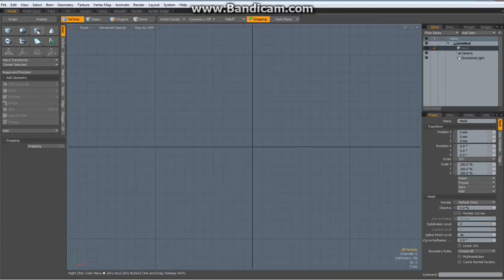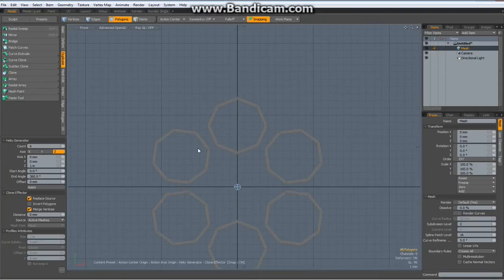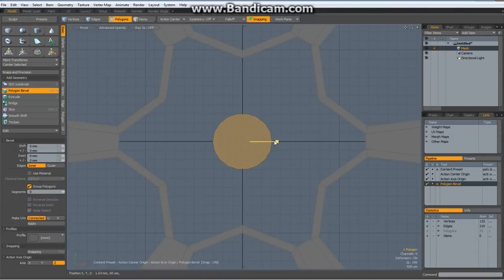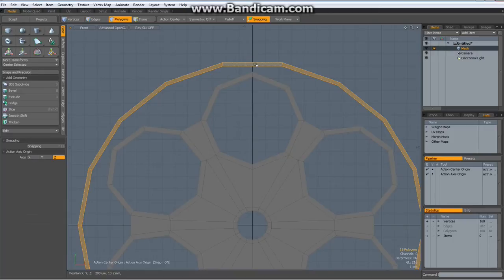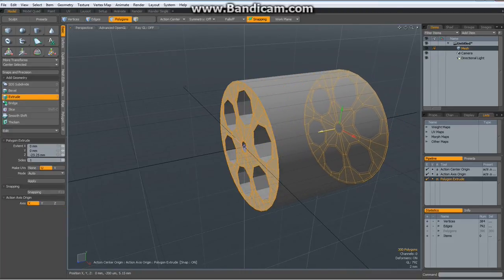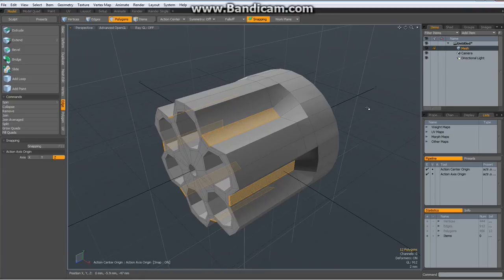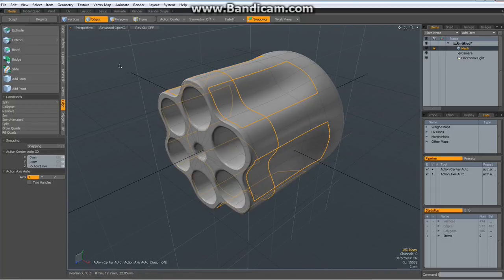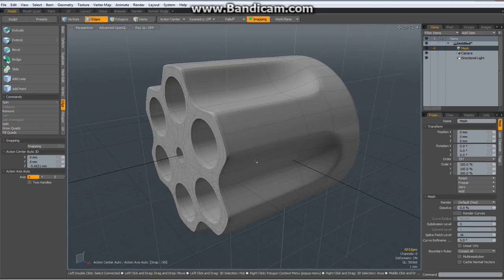Modo 501 From 2D to 3D Part 3 - Modeling a revolver drum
This video explains how to get to 3D models by starting with 2D planes.
It uses some functions which are only available in Modo 501 or higher.
Especially Pixar subdivision is used which is only available in 501 or
higher. It will need much more work to harden edges when standard
Modo subdivision is used. Video shows how to add some more details to the drum.